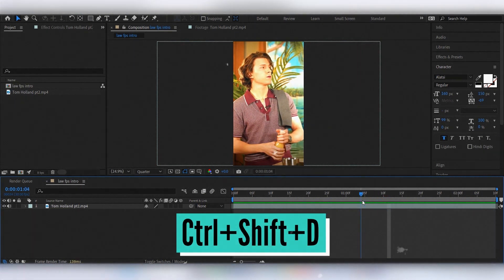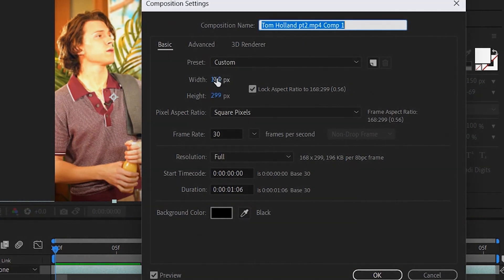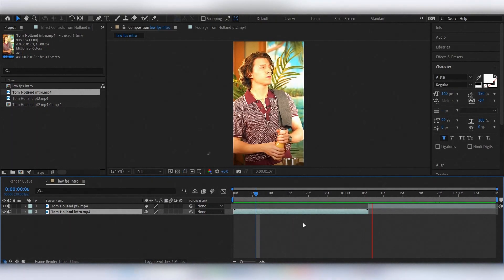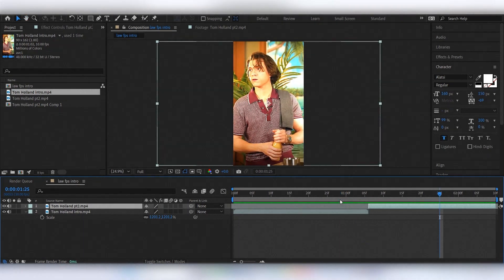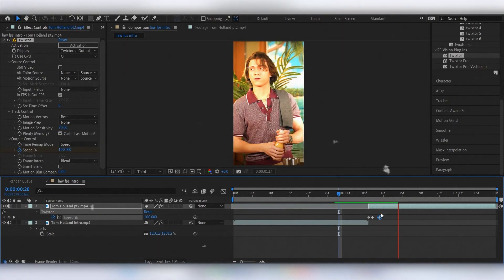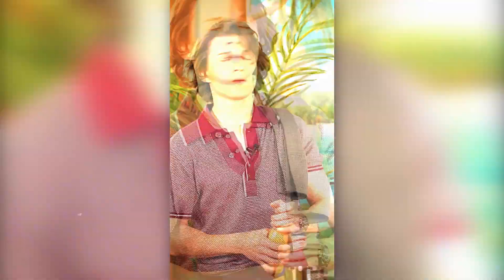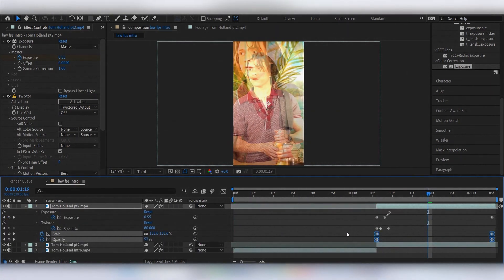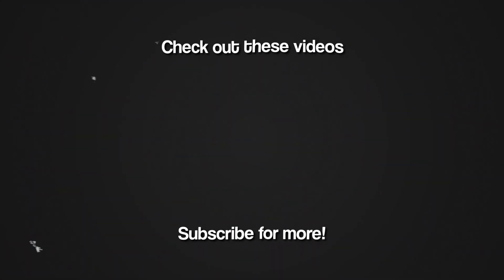Bad Quality To Good Intro TikTok trend | After Effects Tutorial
🔷🔹 :: 𝚒𝚗𝚏𝚘 :: 🔹🔷

Hi! In this video, I'll show you how to make low fps bad quality to good quality intro and ghost effect in After Effects😊

🔷🔹 :: 𝚌𝚑𝚊𝚙𝚝𝚎𝚛𝚜 :: 🔹🔷

0:00 - Intro
0:11 - bad quality
01:34 - ghost effect
2:00 - outro

🔷🔹 :: 𝚕𝚒𝚗𝚔𝚜 :: 🔹🔷

🔷🔹 :: 𝚝𝚊𝚐𝚜 [𝚒𝚐𝚗𝚘𝚛𝚎] :: 🔹🔷